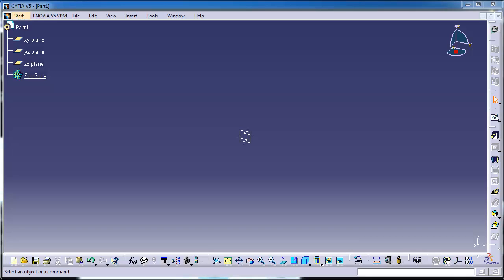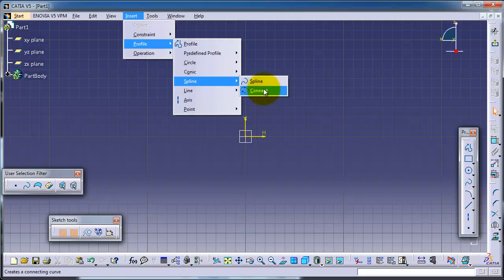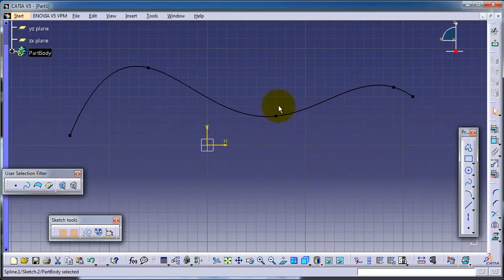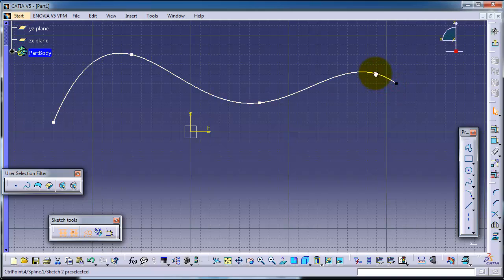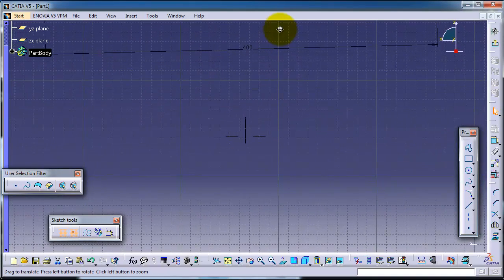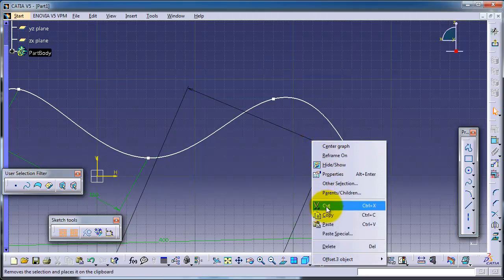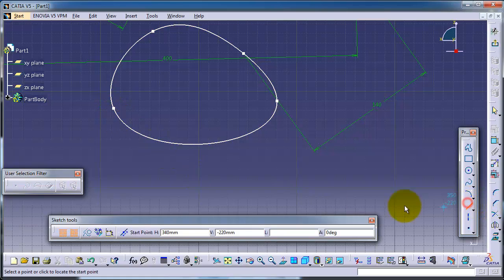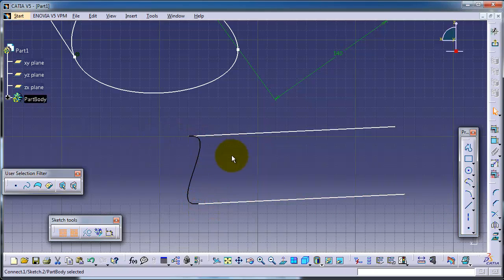11- CATIA Beginner Tutorial: Spline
11- CATIA Beginner Tutorial: Spline

Future Plans:
► Hydroponics Engineering